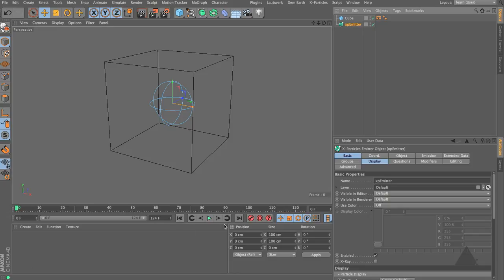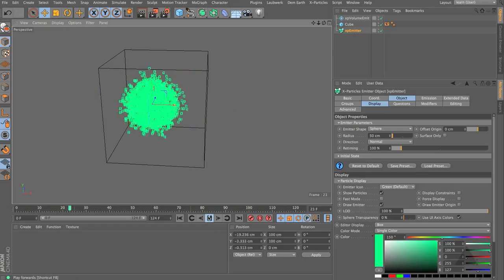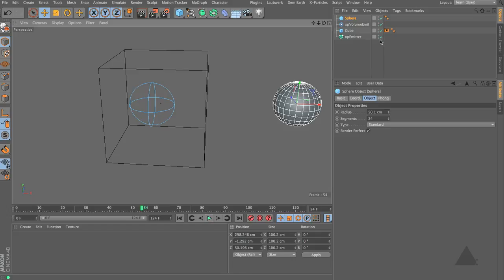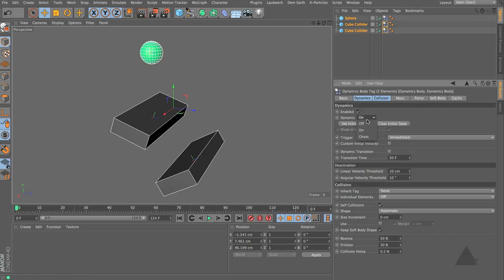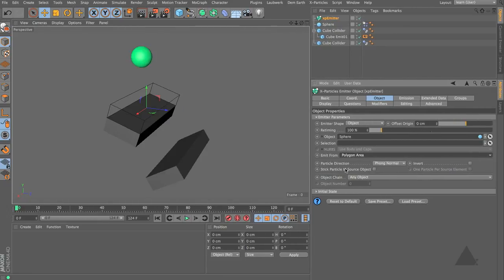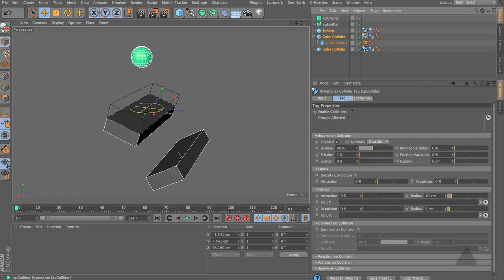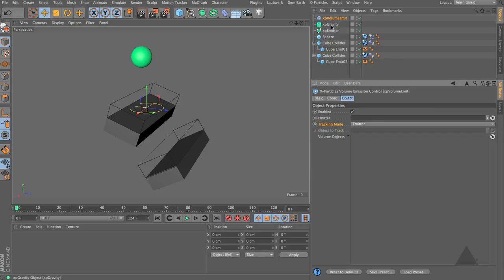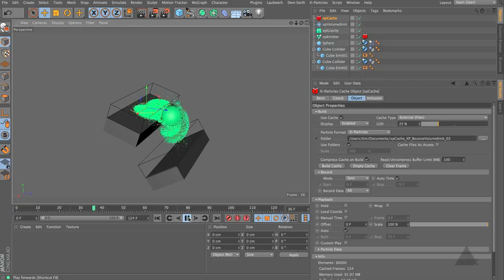Particles Tutorial for Cinema 4D